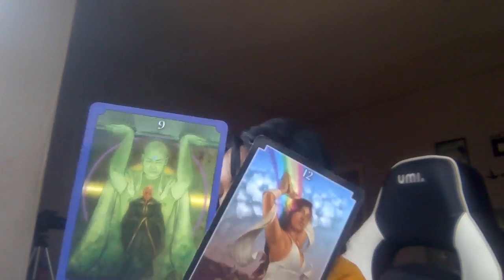BEHIND THE SCENES SNEAK PEAK (VIRGO)